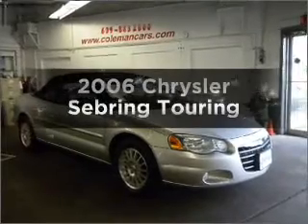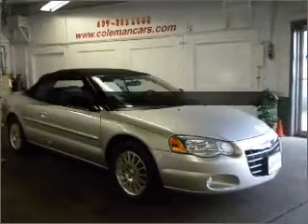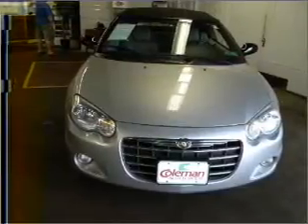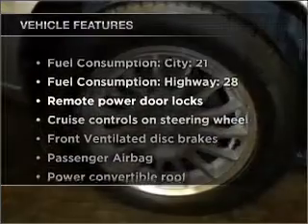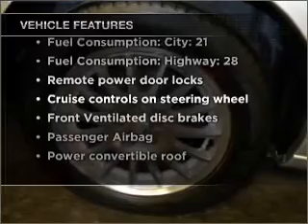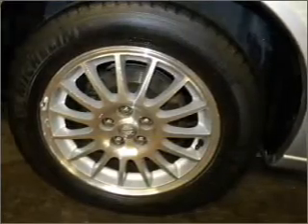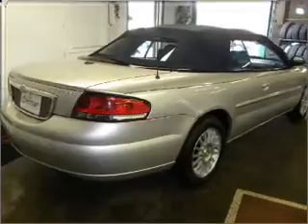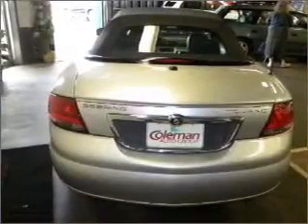2006 Chrysler Sebring - Ewing NJ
Year: 2006
Make: Chrysler
Model: Sebring
Trim: Touring
Engine: 2.7 liter 6 cylinder 24 valve
Transmission: 4-Speed Automatic
Color: Silver
Mileage: 73971
Address: